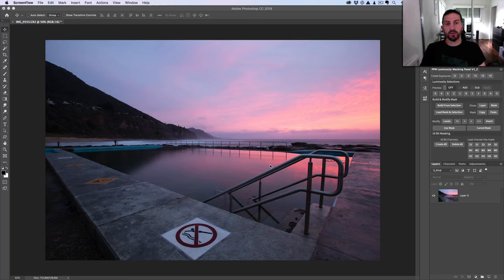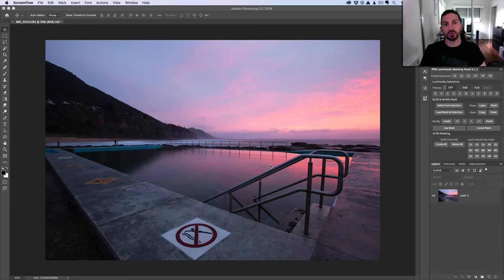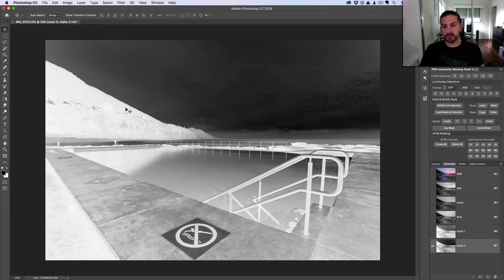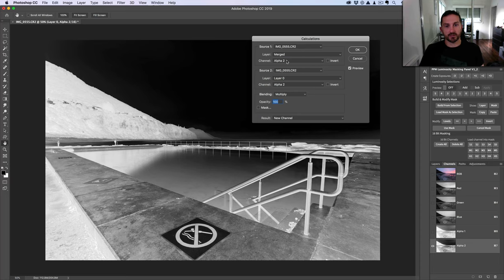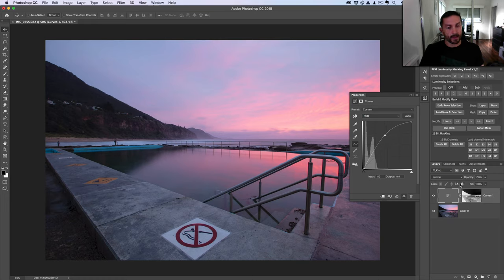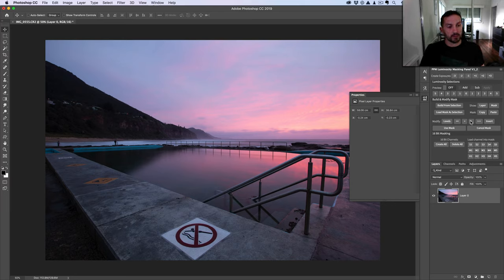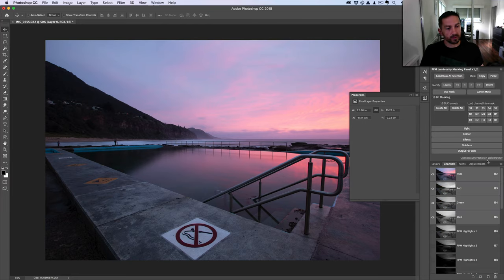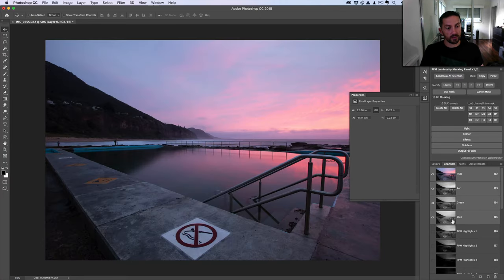How to create 16 bit luminosity masks in Photoshop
Learn how to EASILY create 16 bit luminosity masks in photoshop. There's an easy way and a complicated way to do it. I'm demonstrating both in this video.